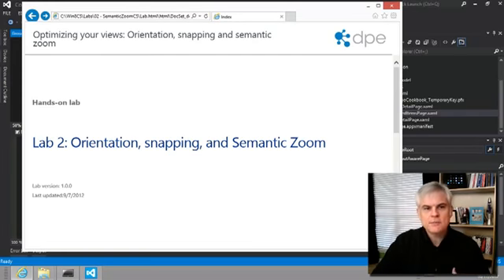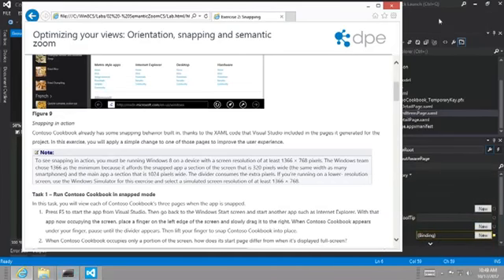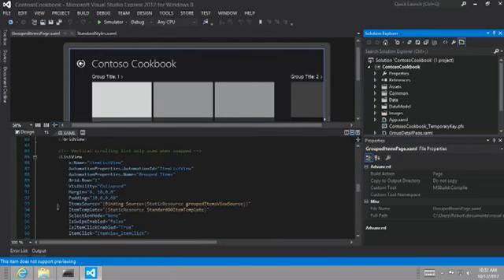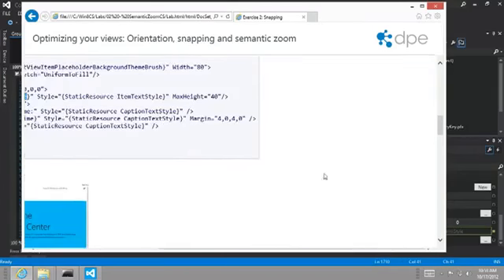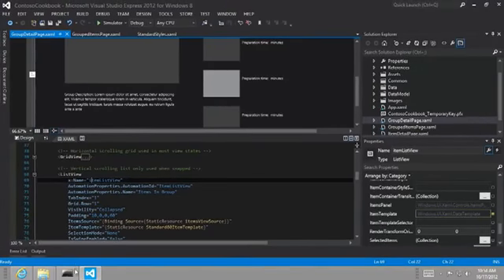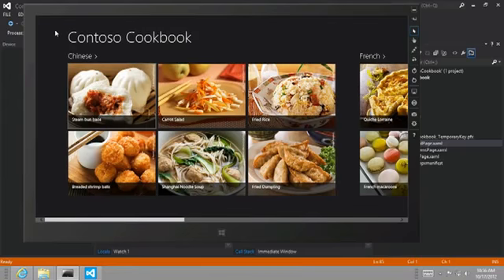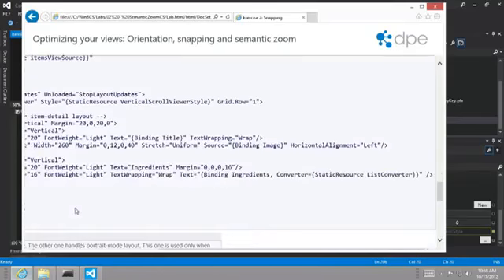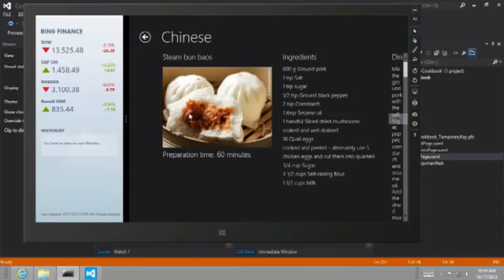Part17 Accomodating The SnappedState - YouTube